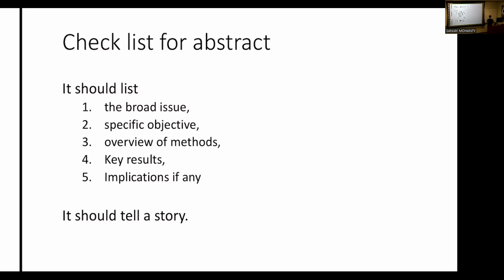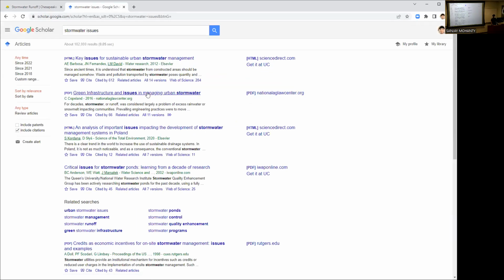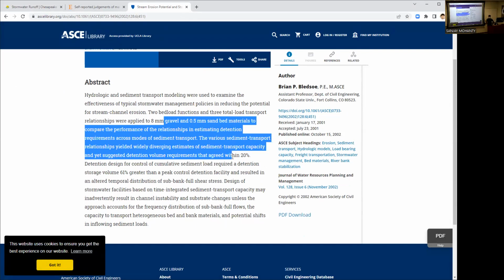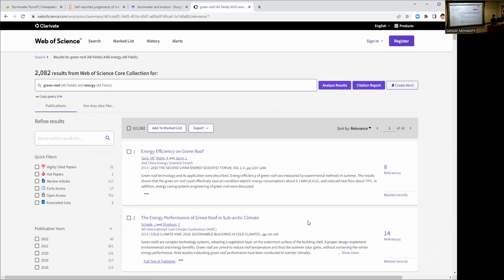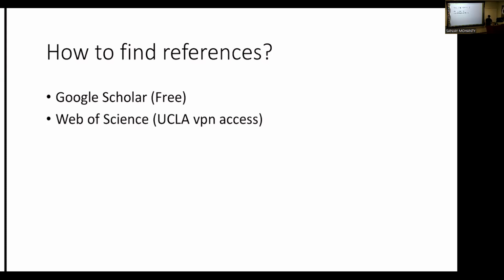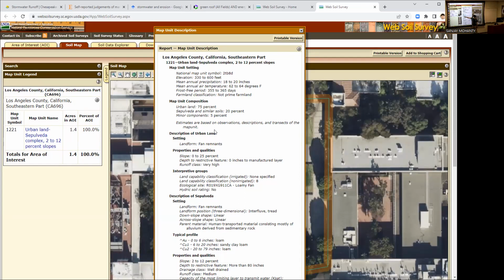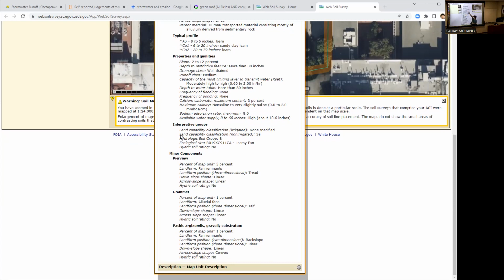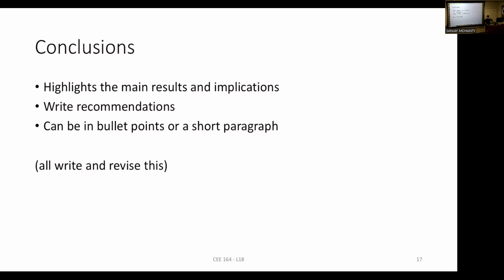CEE 159:259 S22 L17 Project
Project description and tips